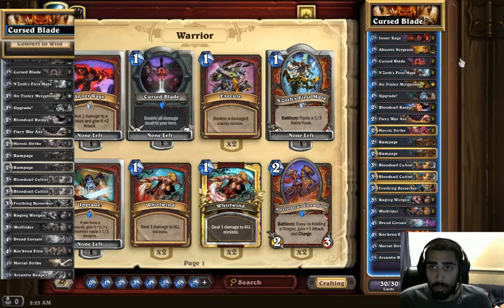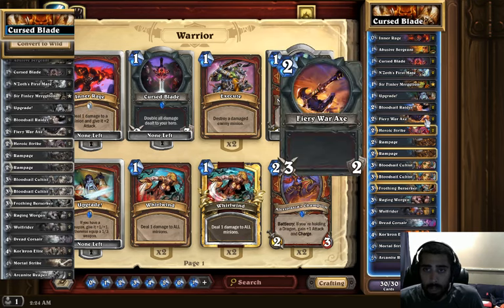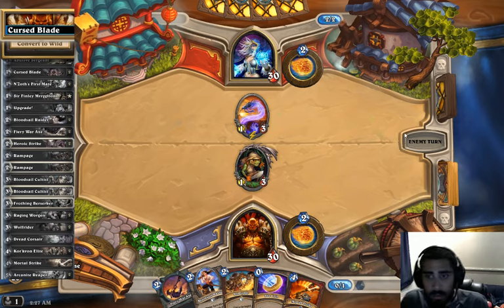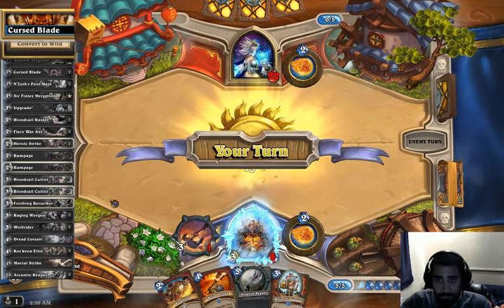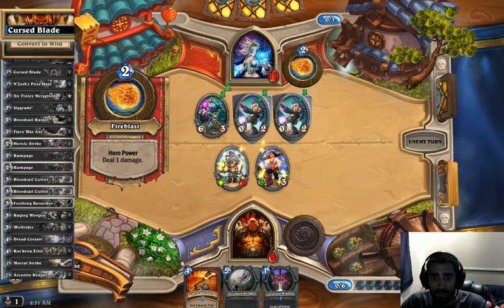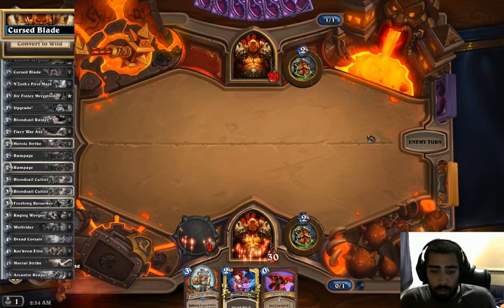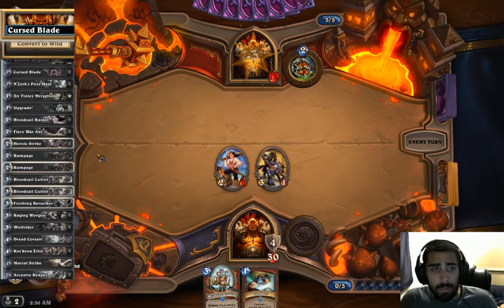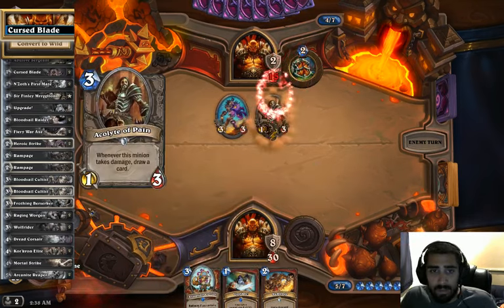[Hearthstone] TNSTAABC: Episode 1 - Cursed Blade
The first episode in my series of proving that every card in Hearthstone can be good under certain circumstances. Today, I build a cursed blade deck and take it into the fires of standard.